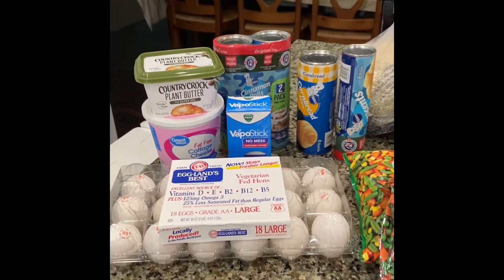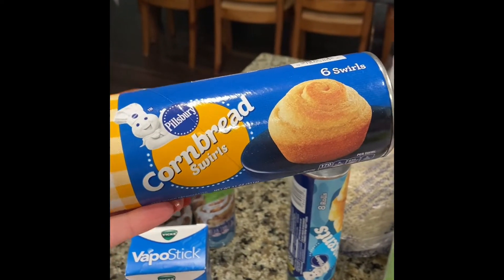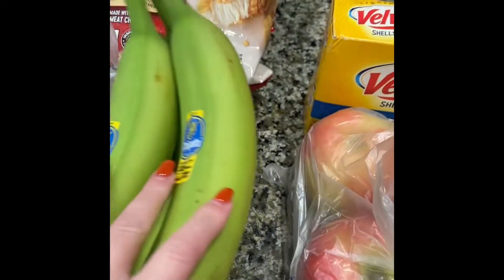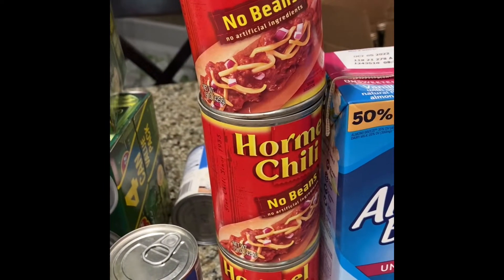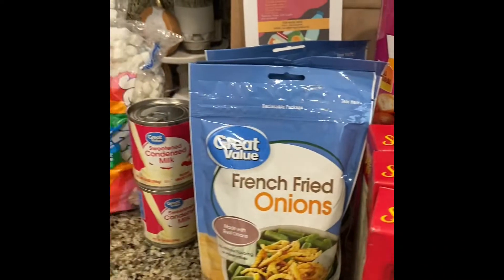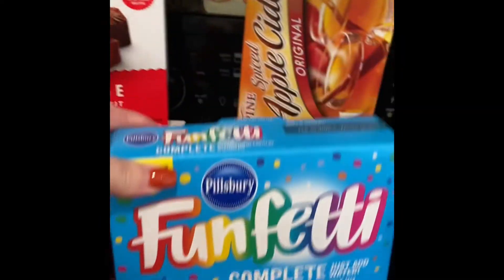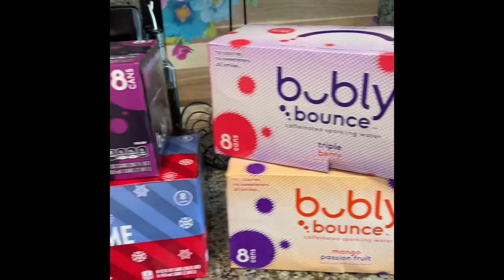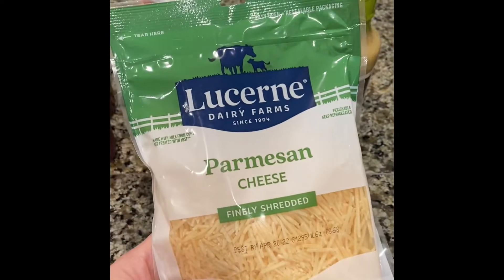Walmart grocery pick-up haul